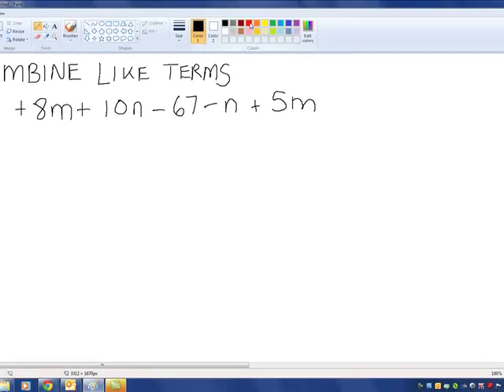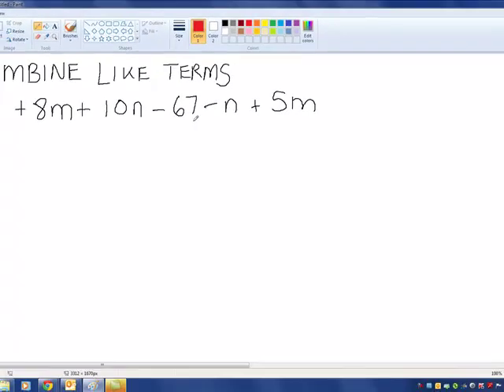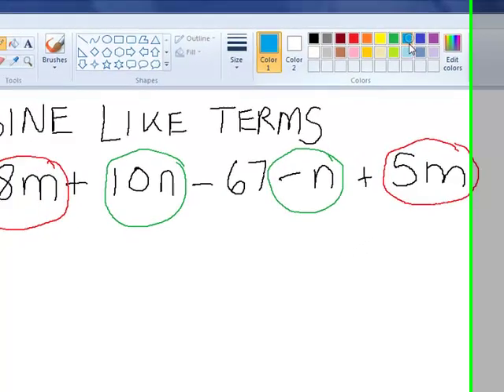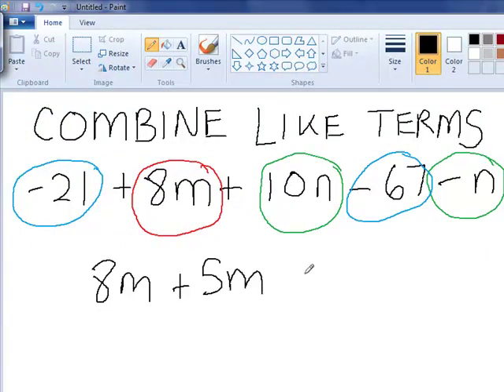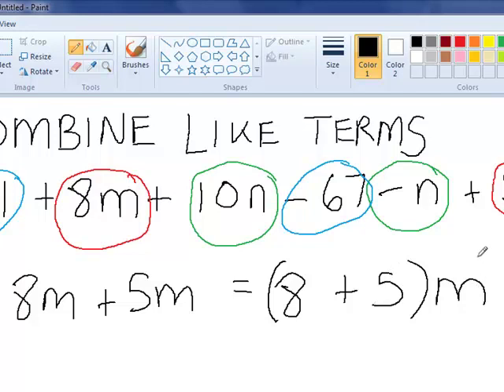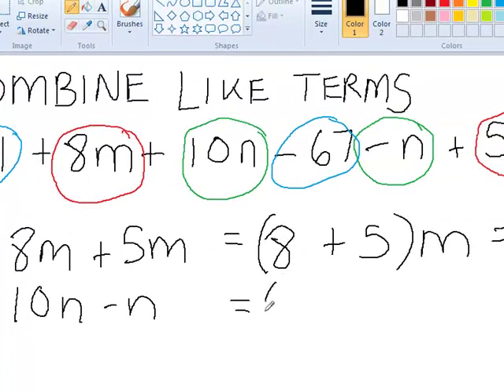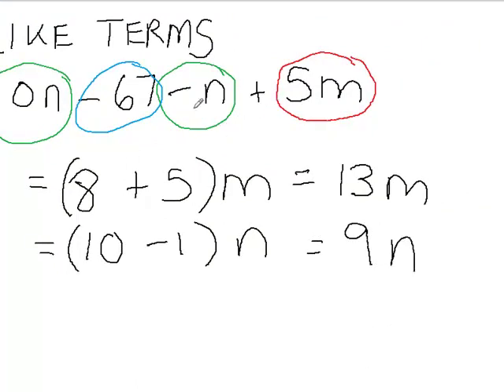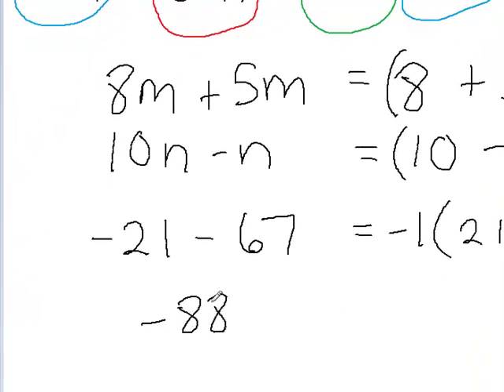R 1 17